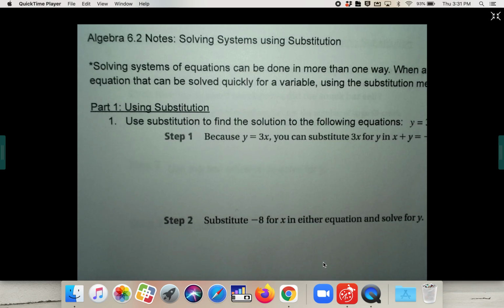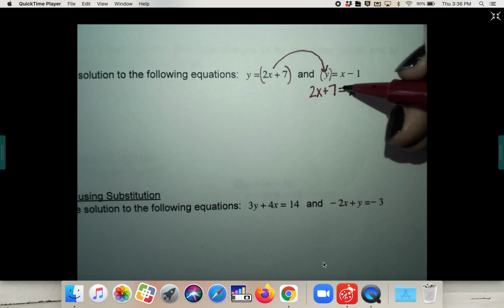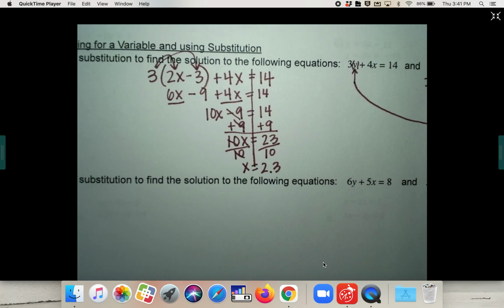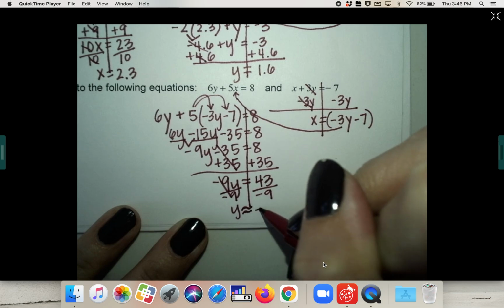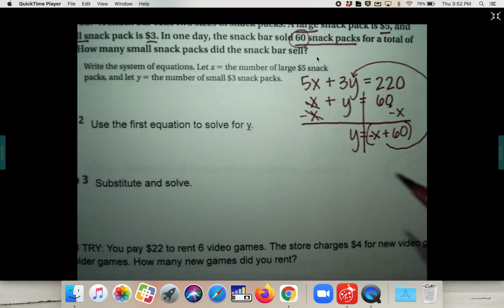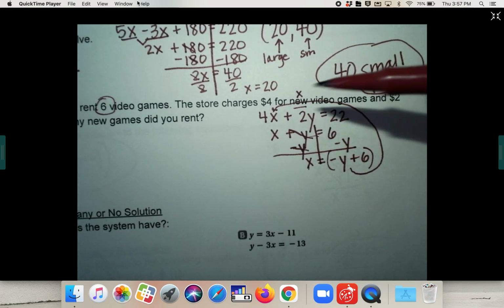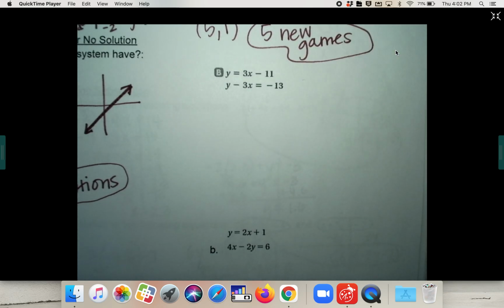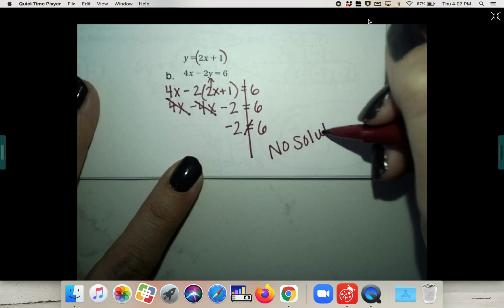Algebra Lesson 6.2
This lesson teaches solving linear systems of equations by Substitution. It includes substituting equations with and without having to rearrange equations. It also teaches Infinitely Many Solutions and No Solutions to equations when substituting.